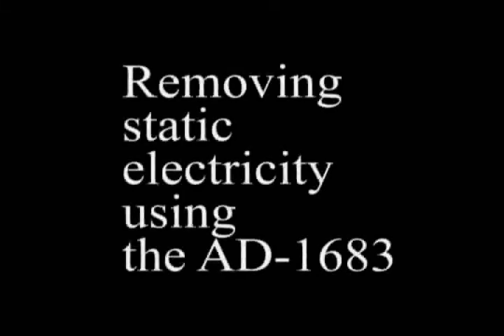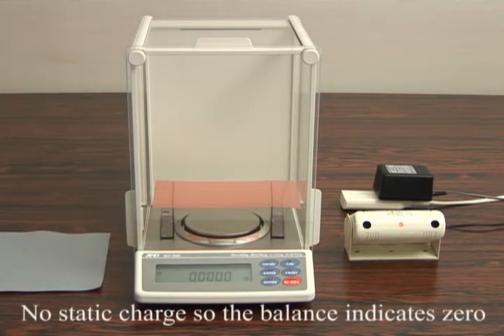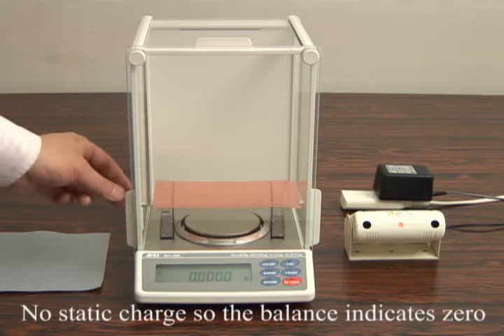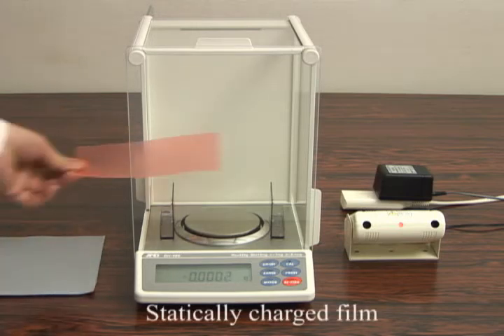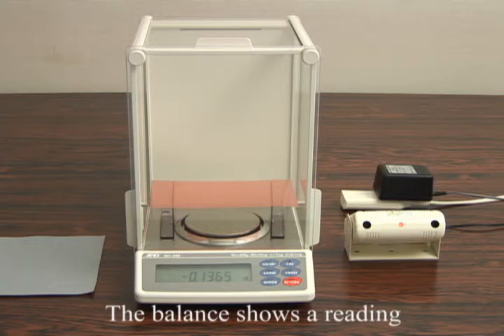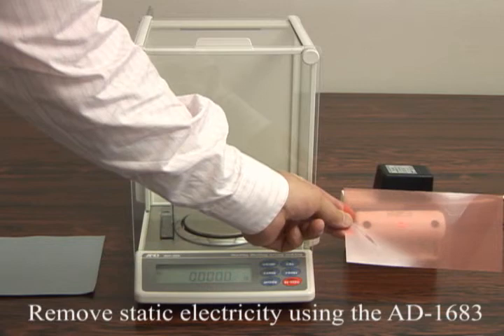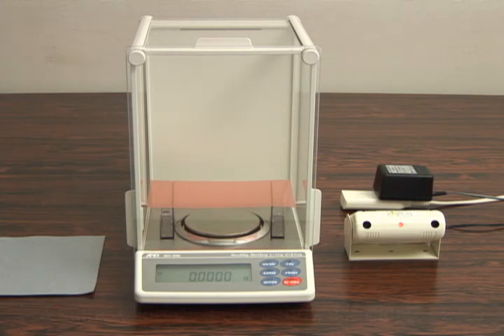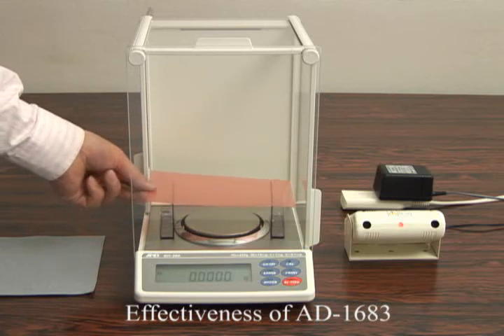Anti Static Demo with Analytical Balances | AD-1683 Static Eliminator from A&D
AD-1683 | A&D's Static Eliminator

Practical demo of the effectiveness & simplicity of A&D's static eliminator.

AD1683 static eliminator, which incorporates a high-voltage power source, is a DC power-operated small-size device which can eliminate static electricity from charged objects without the need of an external high-voltage power source.
Since this static eliminator is compact and lightweight with no fan (no breeze is produced) and requires no high-voltage wiring, it is very easy to handle.
Being of a DC type, it has a remarkable ability for generating ions.

- Features of the AD-1683
 Can be easily and safely installed because they require no high-voltage wiring.
 Being of a DC type, this static eliminator has a remarkable ability for generating ions and can be used for
elimination of static charges from quickly running or highly electrified workpieces.
 Little or no reverse charge is induced by irradiated ions because of its excellent ion polarity balance.
 Achieves static elimination with a high degree of efficiency regardless of the polarity or the potential of the charged object.
 Suited for static elimination in narrow and remote places because of its lengthy ion irradiation distance.
 Produces only a little amount of ozone thanks to its high ion generation efficiency.
 A current limiting circuit is incorporated in the ion generating electrode to reduce the possibility of electric shock
 Being of a DC type, this static eliminator, unlike PULSE-DC, involves no swing in surface potential of the charged object.